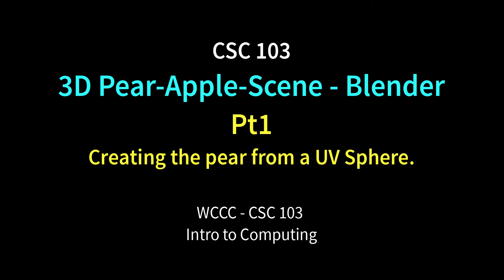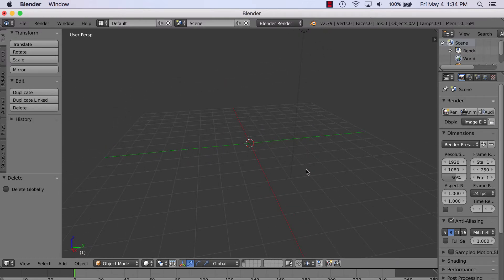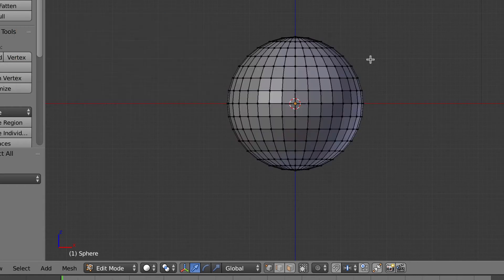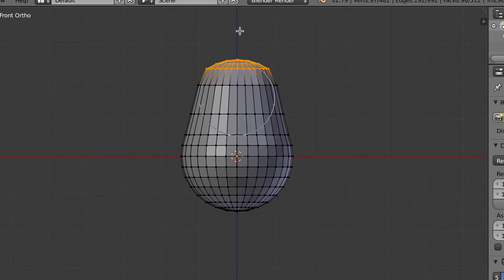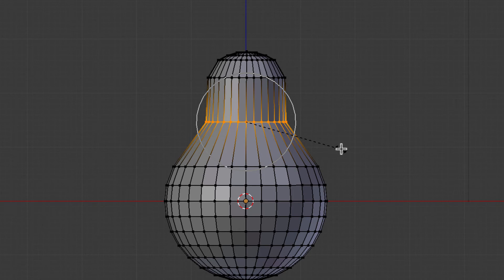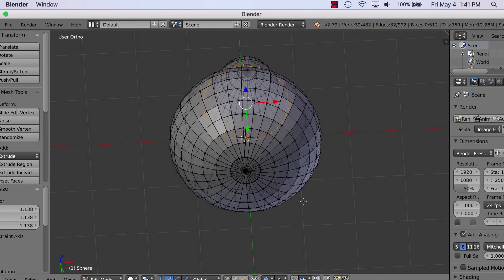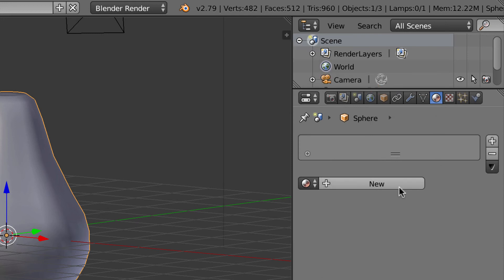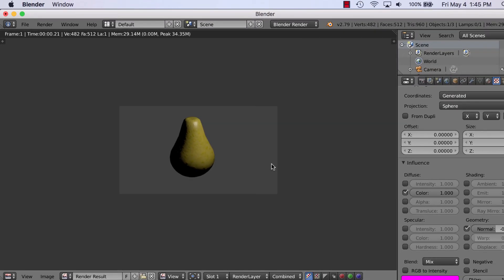csc103-pear-apple-Blender-pt1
Creating the pear from a UV Sphere.